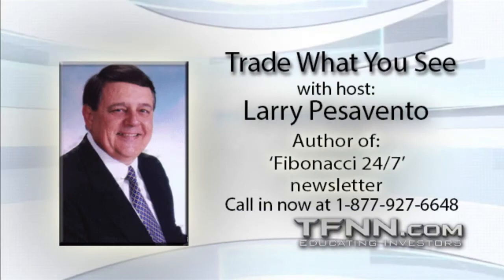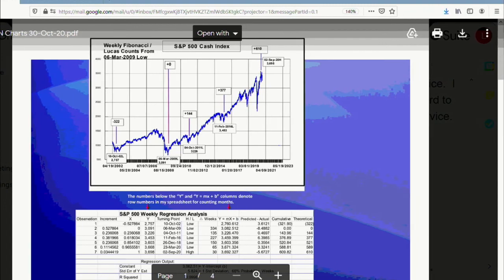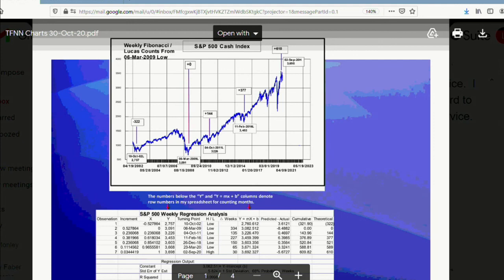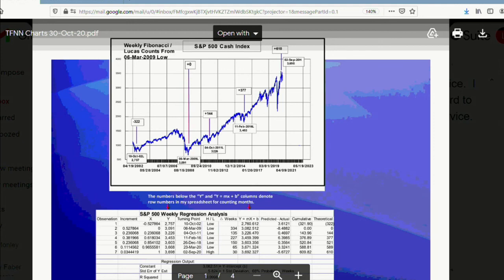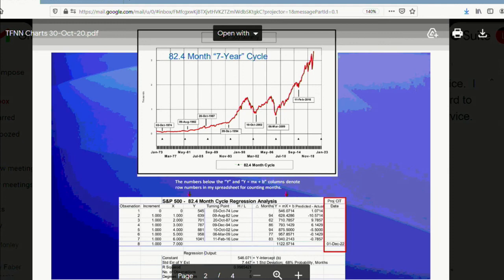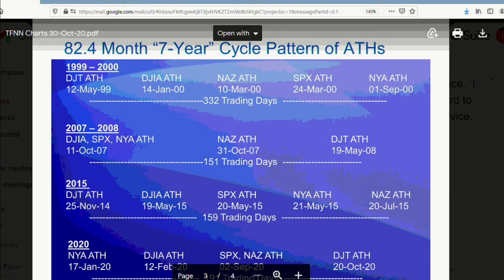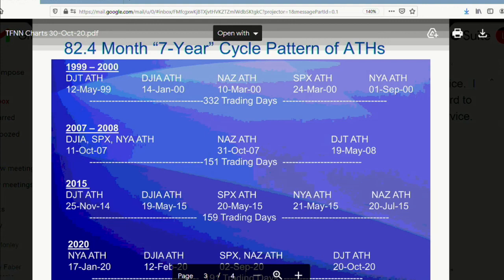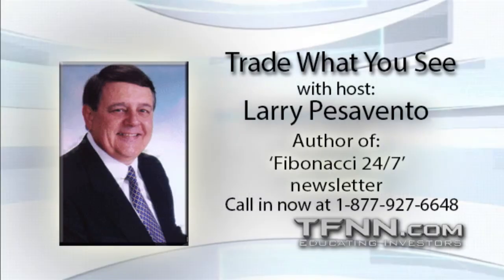Stan Harley on Trade What You See with Larry Pesavento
Stan Harley visits the show to chat with Larry Pesavento about the current market trends!

Watch Trade What You See Live on TFNN every Trading Day at 9AM Eastern.